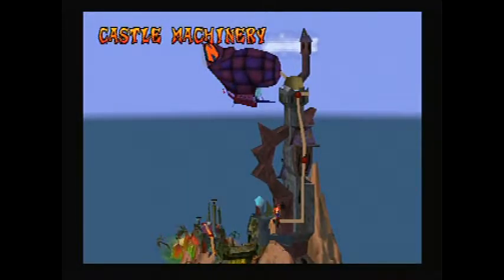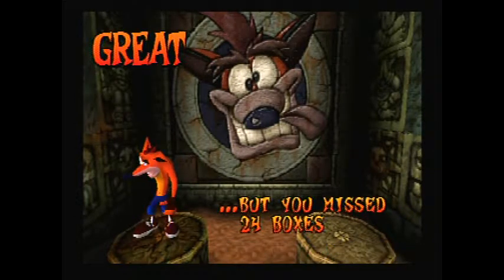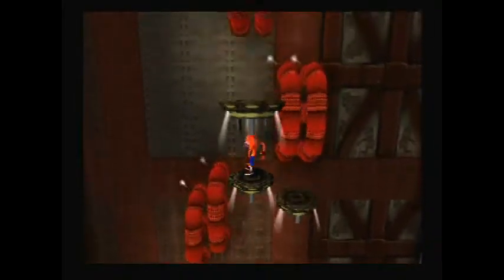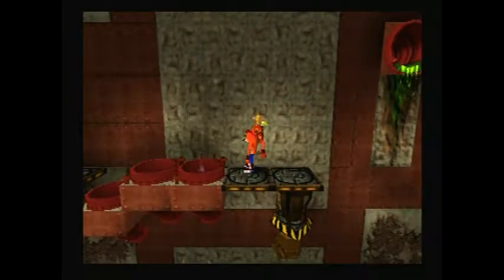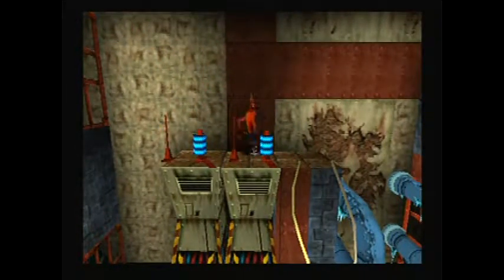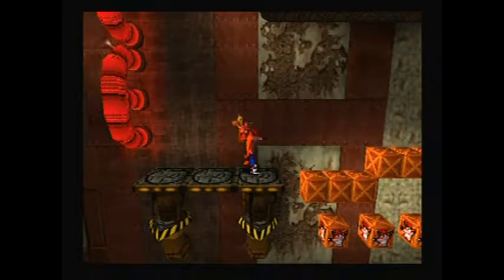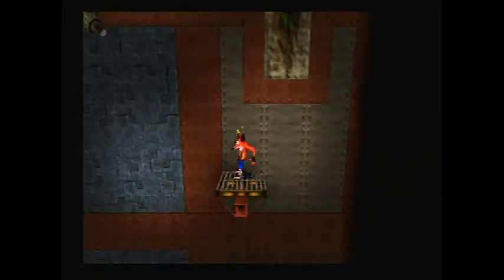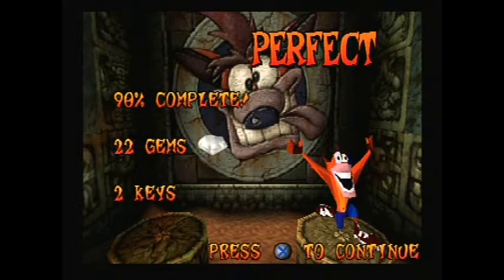Crash Bandicoot Walkthrough PS1 Level 29: Castle Machinery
Let me show you the improper and proper way to complete this level :)